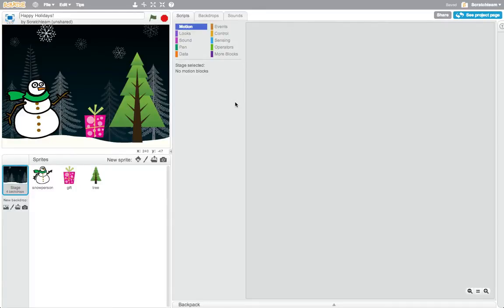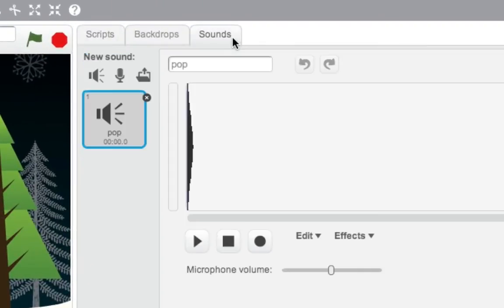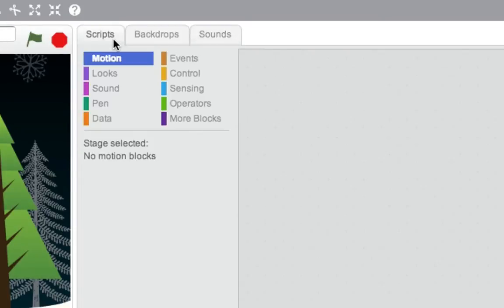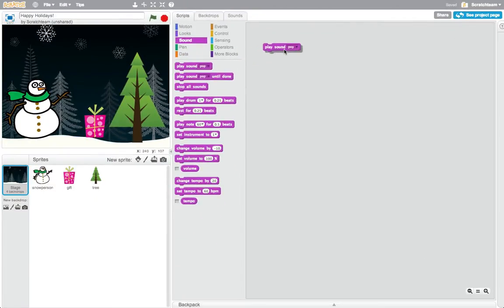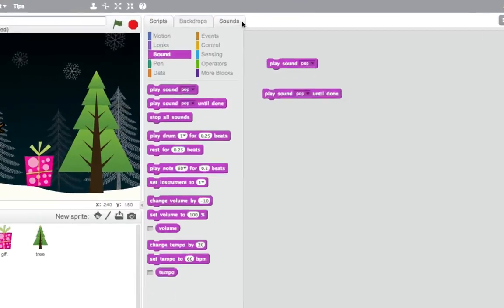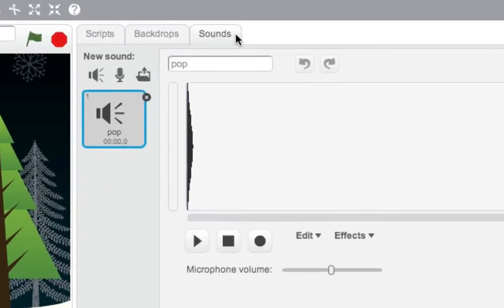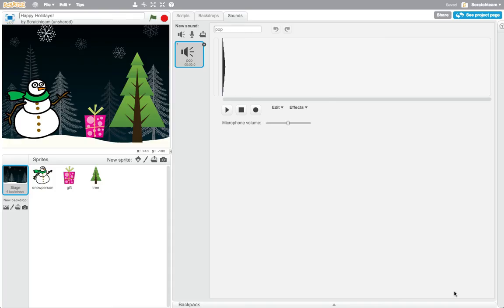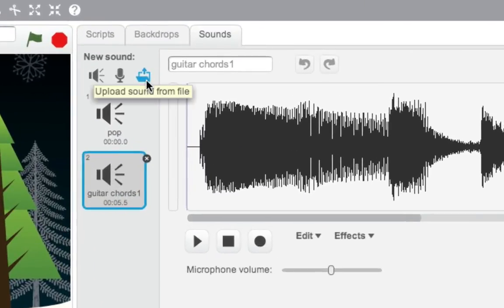Hour of Code: Adding Background Sound